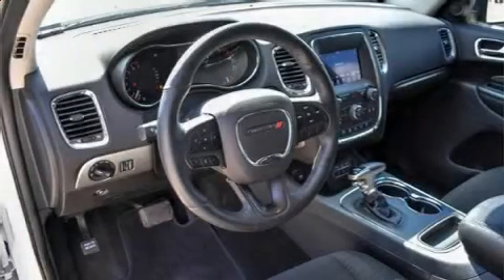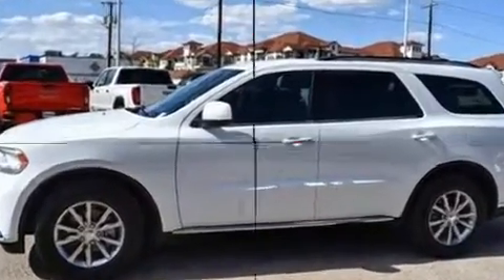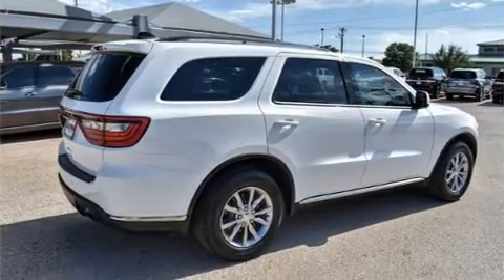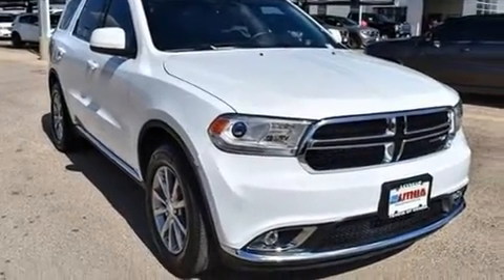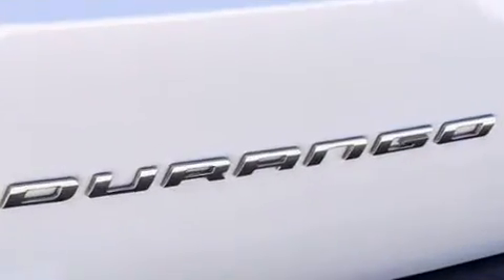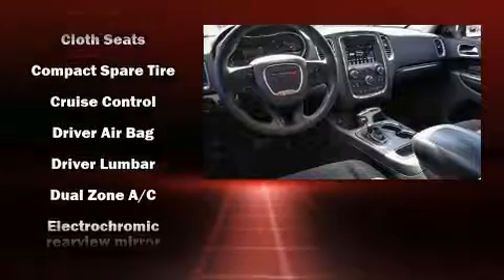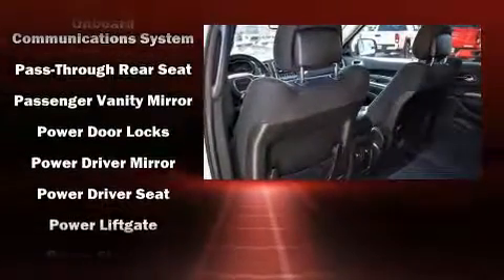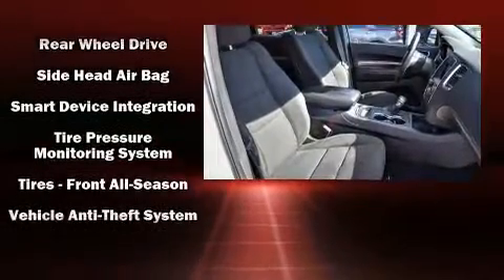2018 Dodge Durango SXT RWD in Odessa, TX 79762-8186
5050 John Ben Shepperd Parkway

Take command of the road in the 2018 Dodge Durango. Smooth gearshifts are achieved thanks to the refined 6 cylinder engine, and load leveling rear suspension maintains a comfortable ride. This model accommodates 7 passengers comfortably, and provides features such as: a leather steering wheel, an automatic dimming rear-view mirror, an outside temperature display, front bucket seats, front fog lights, heated door mirrors, and 1-touch window functionality. Dodge ensures the safety and security of its passengers with equipment such as: dual front impact airbags, front side impact airbags, traction control, brake assist, anti-whiplash front head restraints, a panic alarm, an emergency communication system, and 4 wheel disc brakes with ABS. Safety and maximum capability are assured via self leveling rear suspension, which maintains optimal driving geometry. It also arrives with a Carfax history report, providing you peace of mind with detailed information. Our sales reps are knowledgeable and professional. We'd be happy to answer any questions that you may have. We are here to help you.